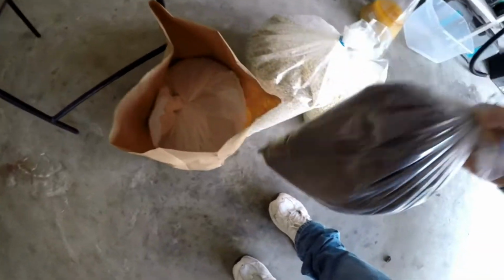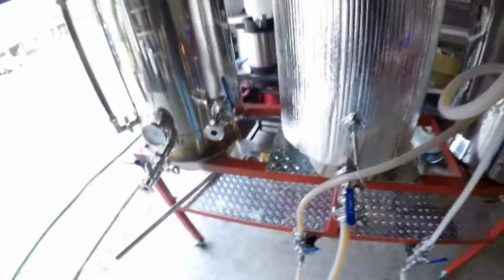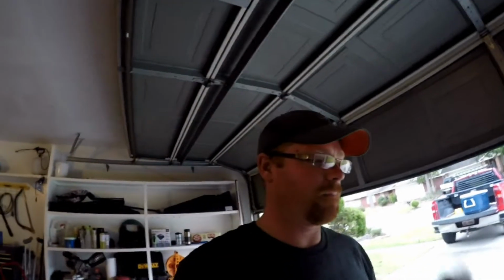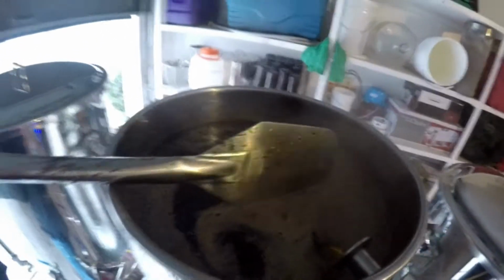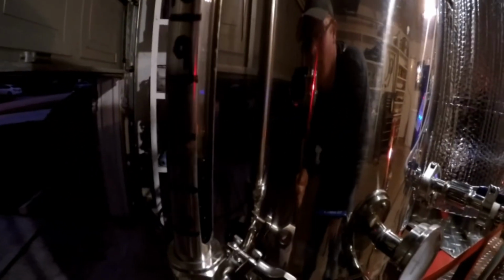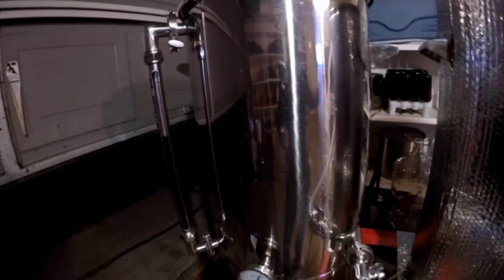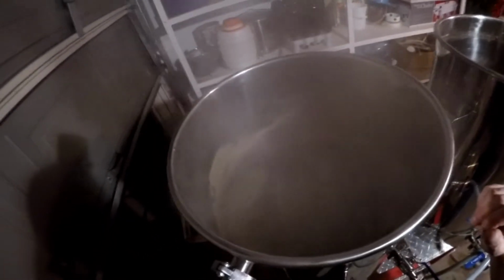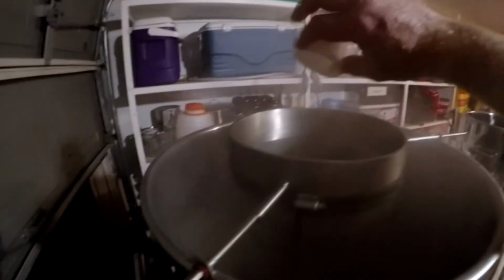Brewing an Imperial Stout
It's been a while since I posted a video so here you go.  Imperial stout is going down!